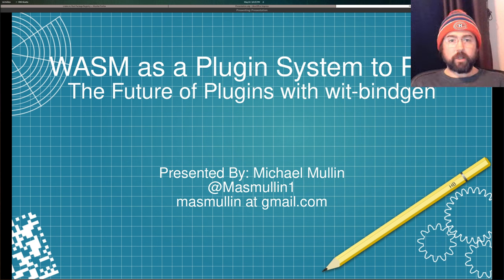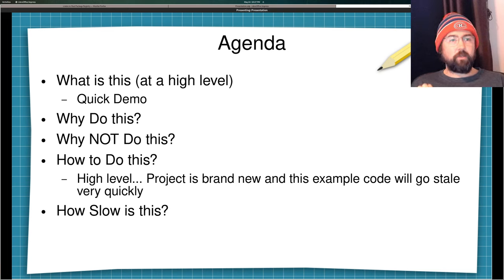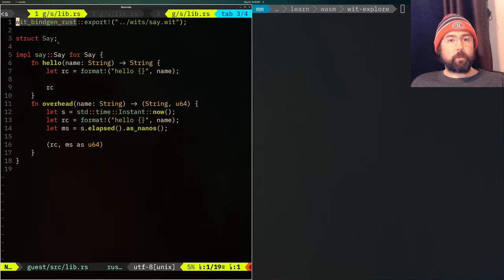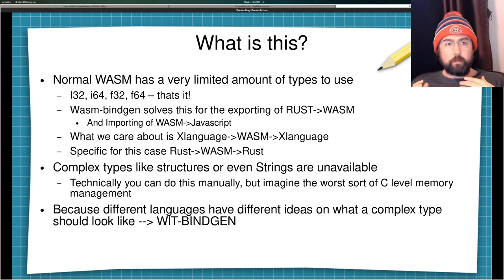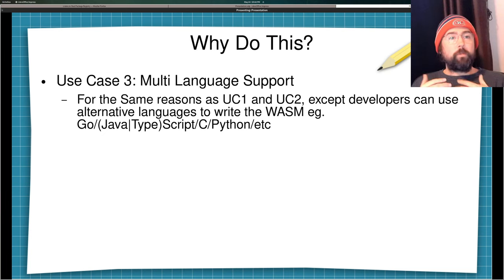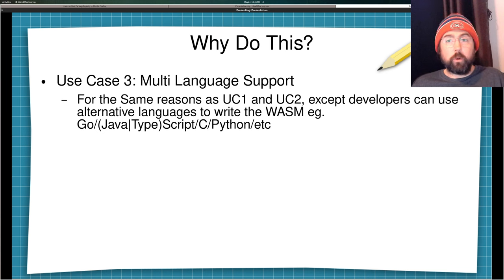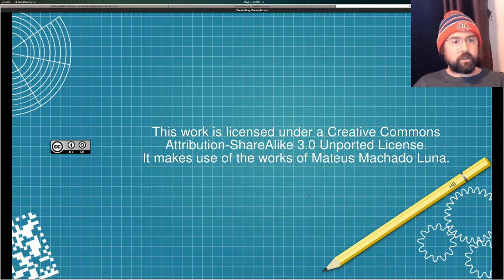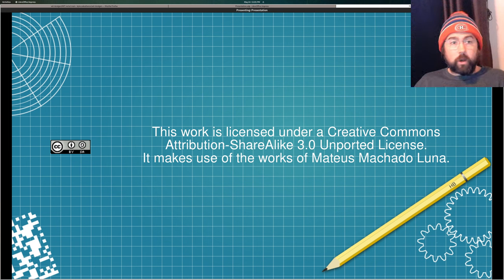Plug WASM into Rust with wit-bindgen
WASM only provides four types.  Wasm-bindgen solves the problem of marshaling and unmarshaling of complex types for Rust to WASM to Javascript for Running WASM in a browser.  But wasm-bindgen doesn't work for plugging WASM into Rust

Wit-bindgen to the rescue!